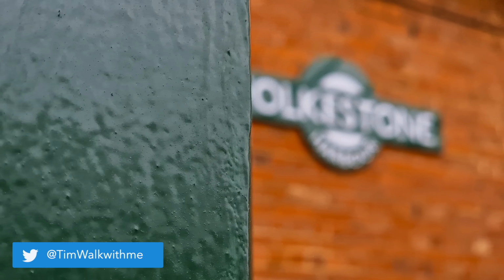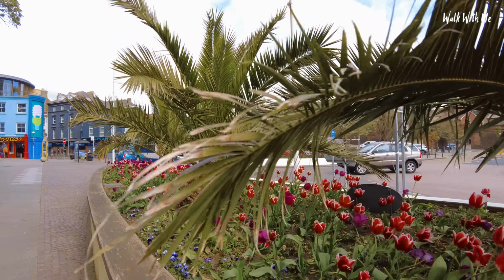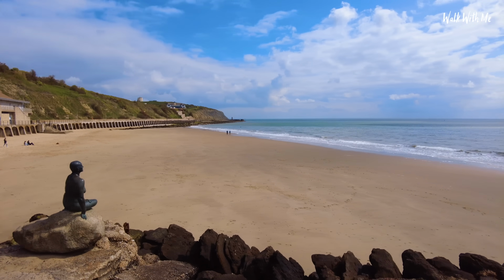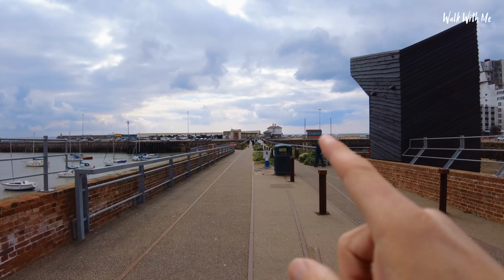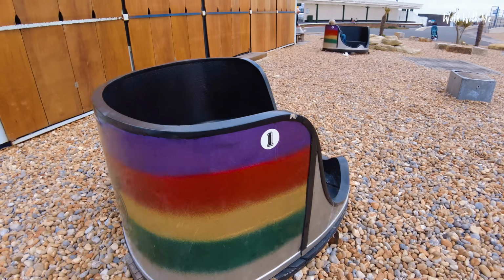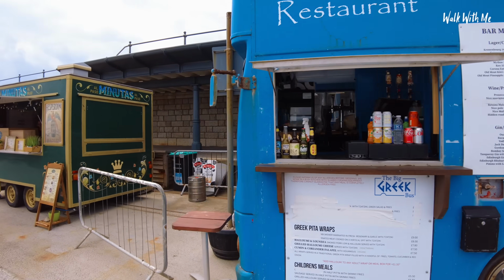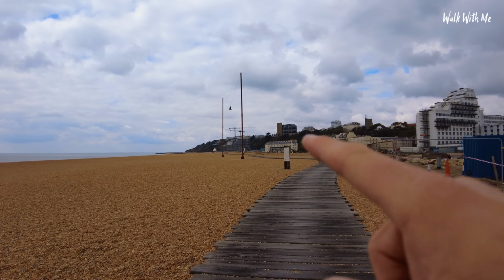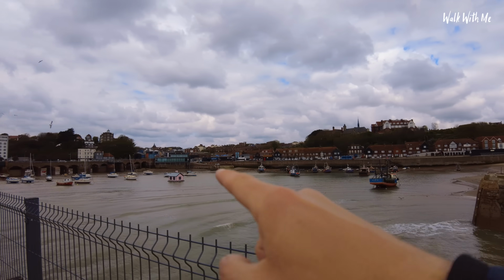What Happened To Folkestone? - Seafront & Town Tour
What happened to Folkestone? It used to have an amusement park and pier and now?
What's the future for the seaside resort on the English channel? I have a walk around and see if it's worth visiting.